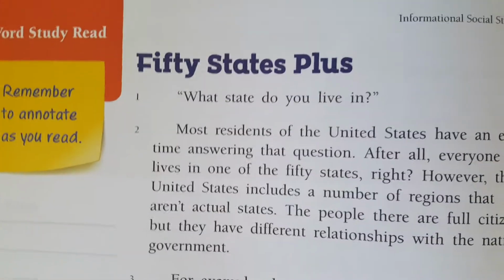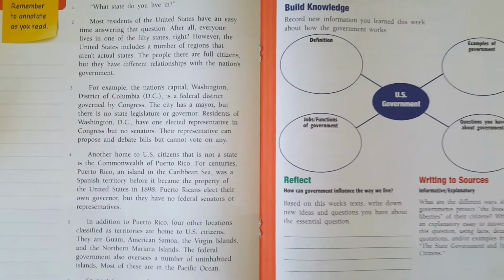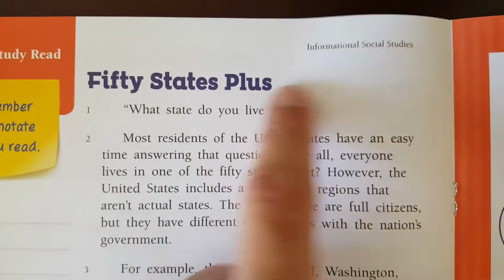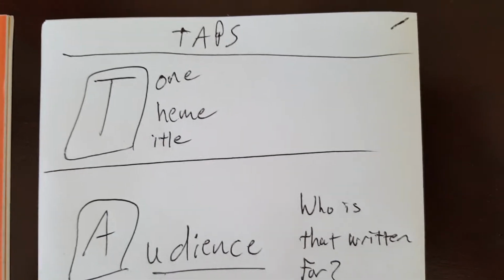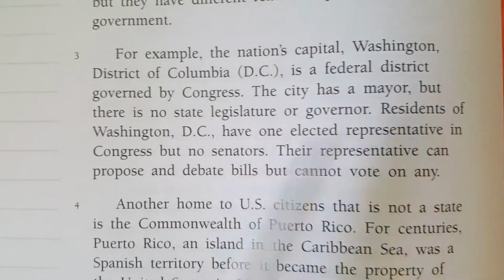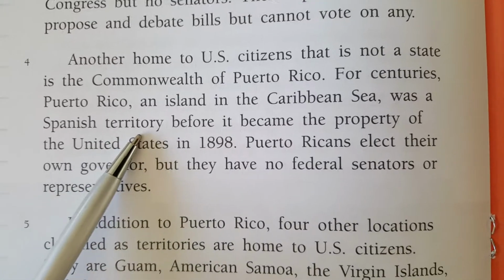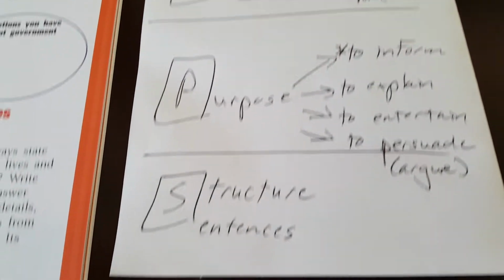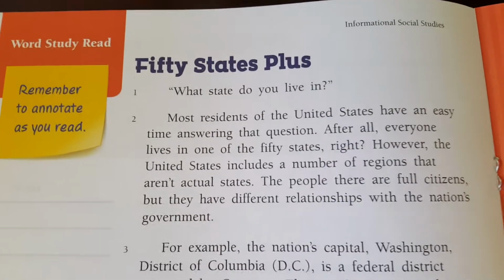Fifty States Plus (read aloud and TAPS intro?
T itle. A udience.  P urpose (to inform). S tructure.